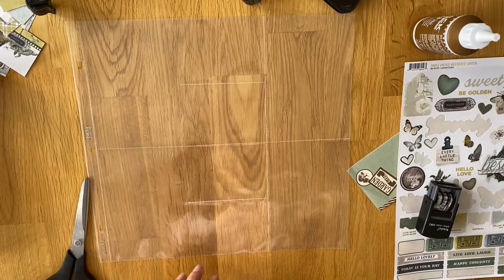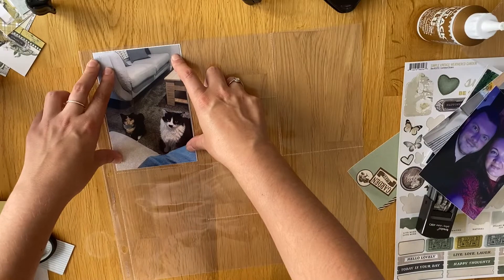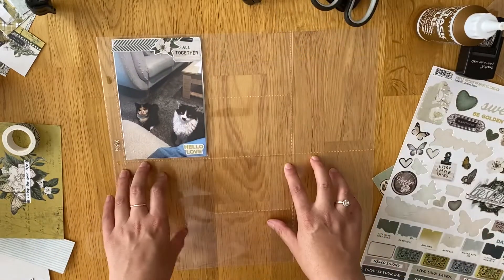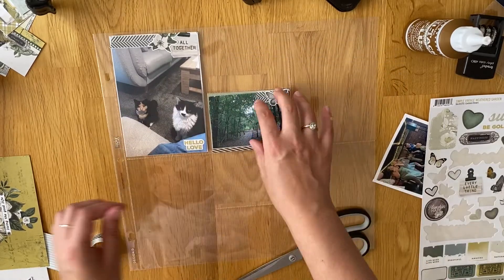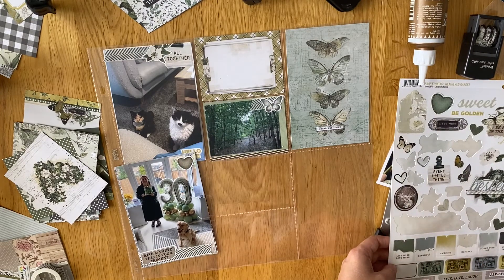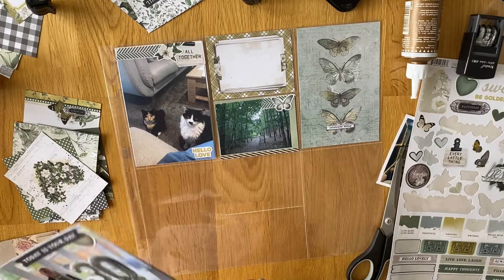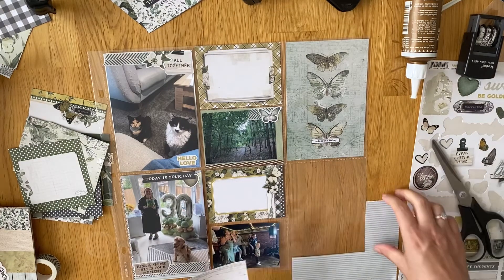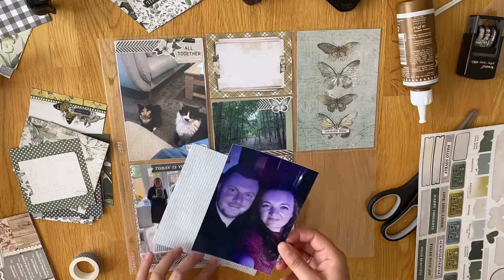PROJECT LIFE 2022: Week 30 Part 2